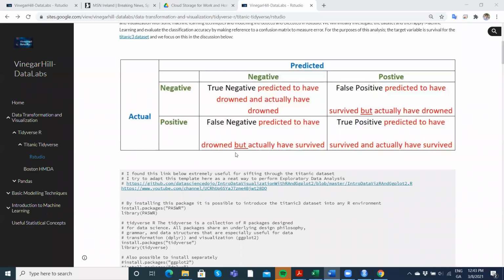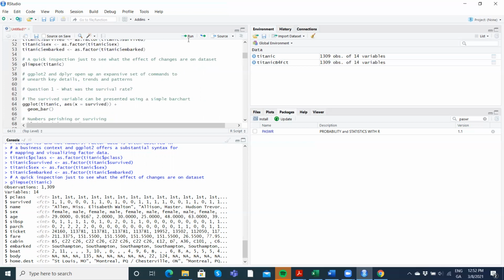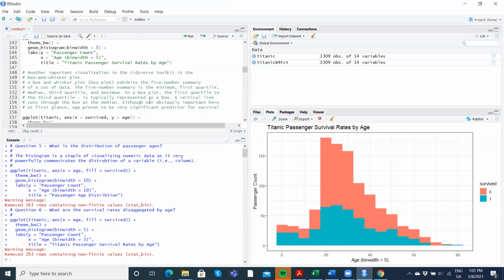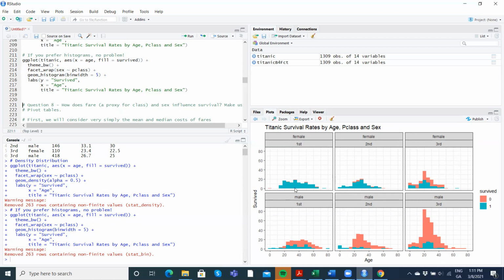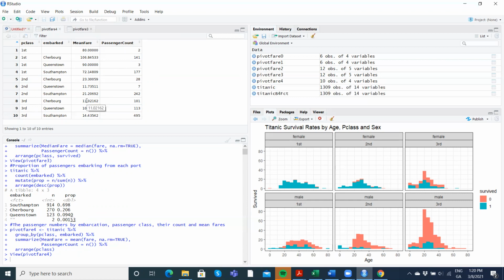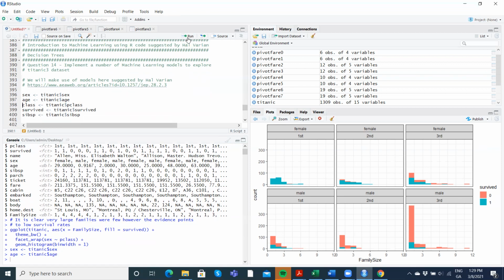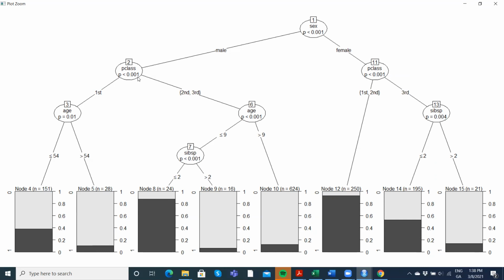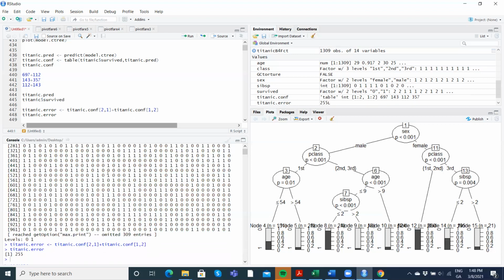Rstudio EDA Implementation of Tidyverse R with some Machine Learning analysis for titanic3 dataset.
We provide some analysis of R code adapted from script developed by Dave Langer and Hal Varian. This will be used to set up an Exploratory Data Analysis spanning data manipulation and visualization with some machine learning techniques and modelling introduced and executed in Rstudio. We will initially investigate the dataset and then apply Machine Learning and evaluate the classification accuracy by making reference to a confusion matrix to measure error. For the purposes of this analysis; the target variable is survival for the titanic3 dataset and we focus on this.